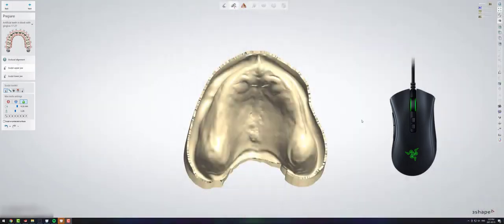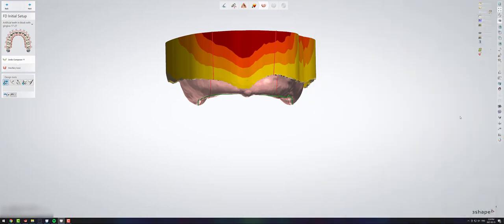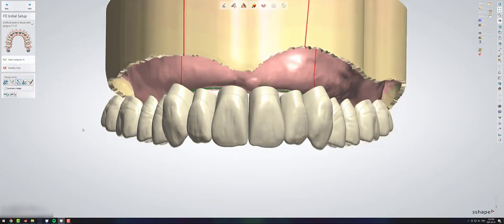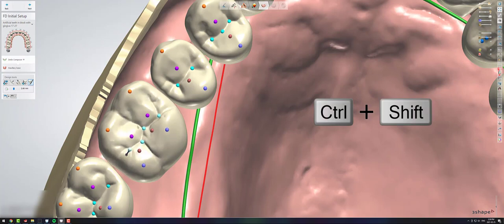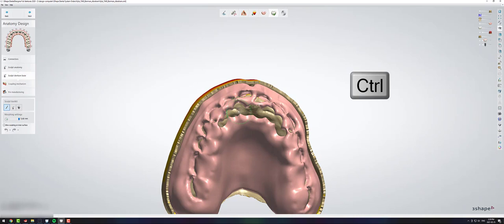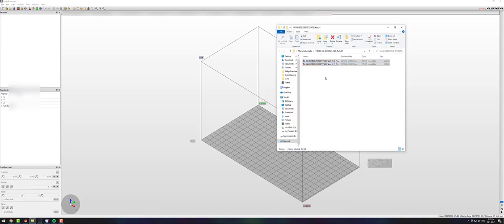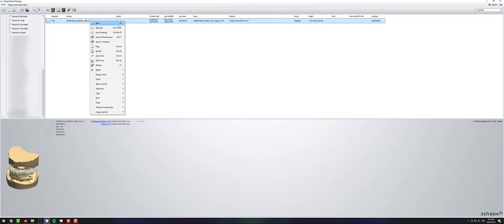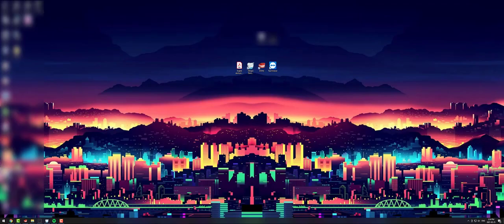2021 3Shape Denture Design Keyboard shortcuts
This video was originally posted on my previous channel, but I’ve moved it here to keep everything in one place. The information is still just as valuable, and I’m excited to continue sharing more!